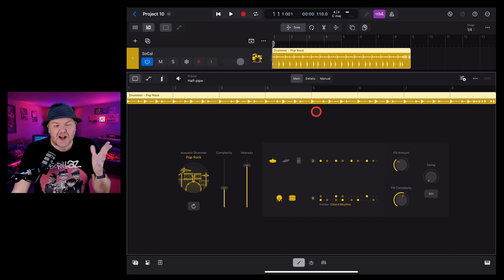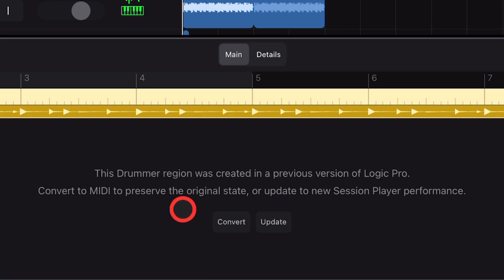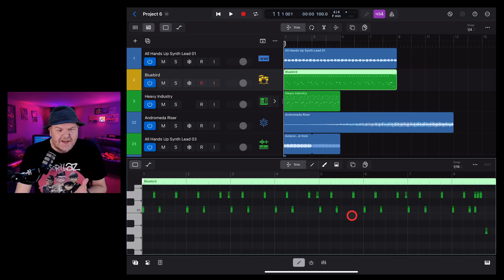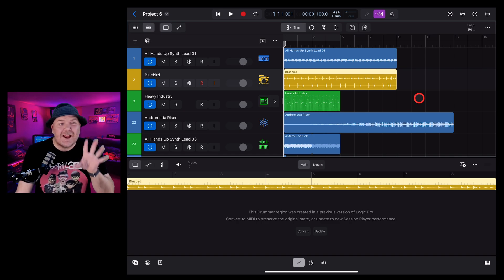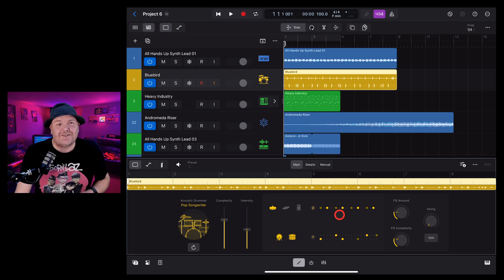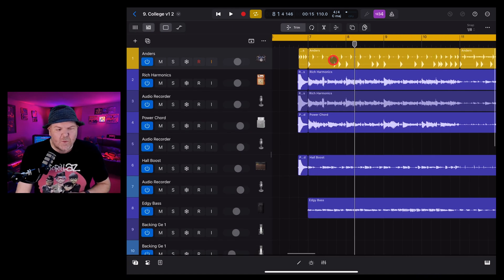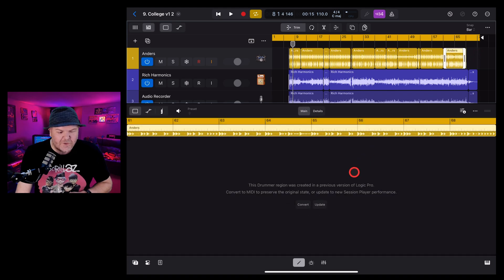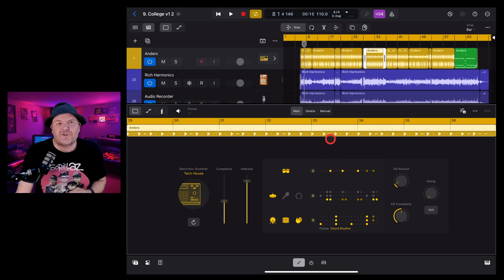DRUMMER v1 | What happens in Logic Pro for iPad 2?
What happens when you import a Logic Pro for iPad 1.1 or GarageBand iOS project with DRUMMER in to Logic Pro for iPad 2?